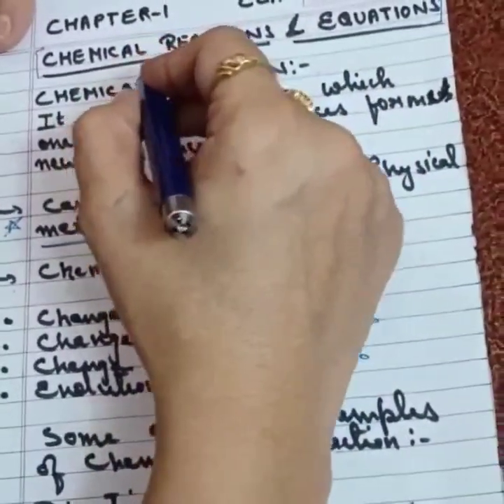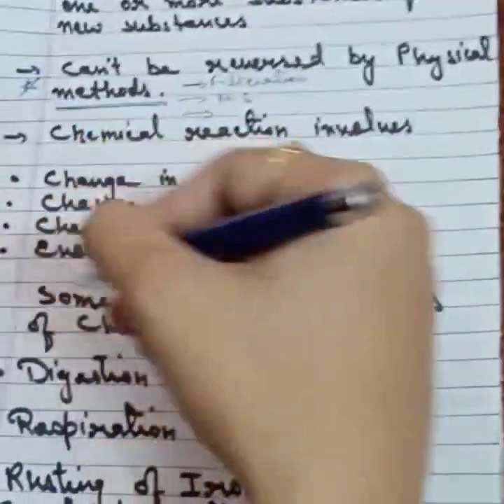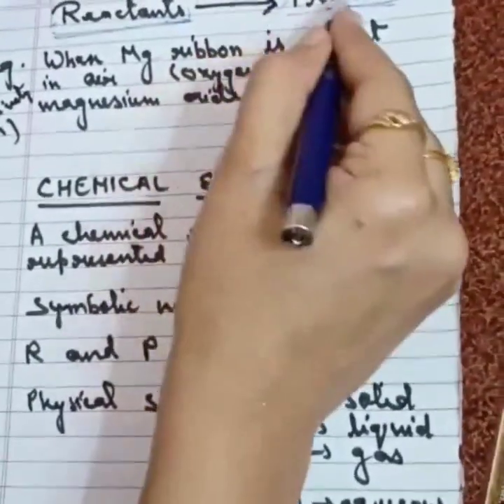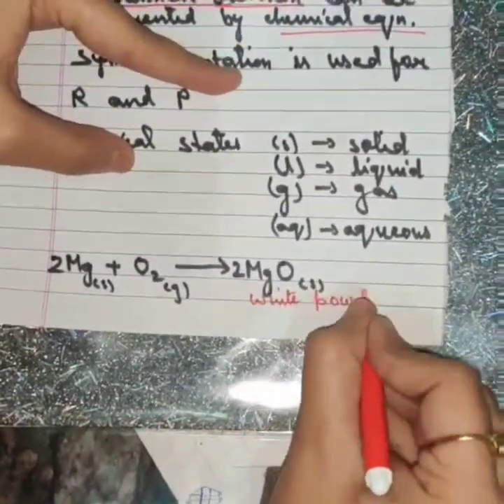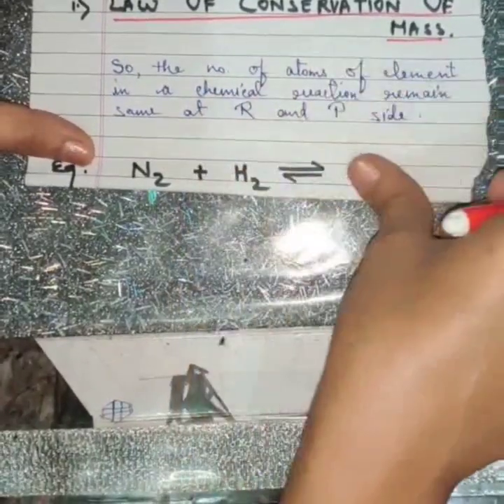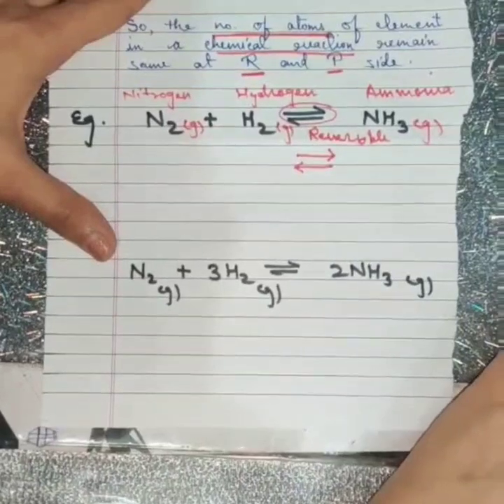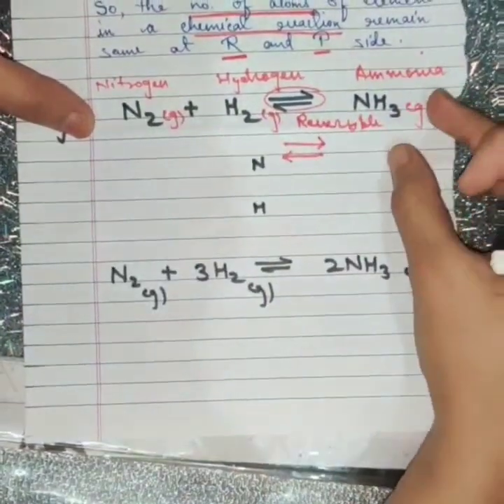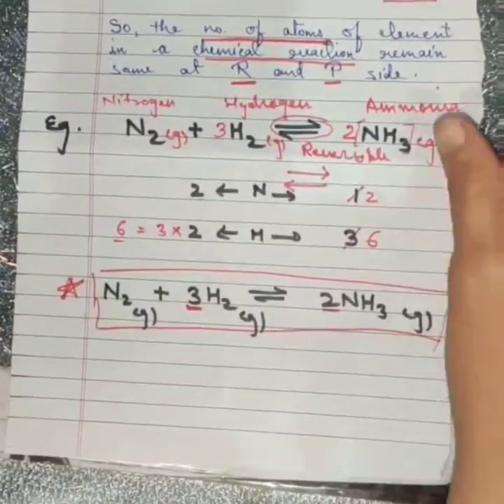(1.1) CHEMICAL REACTIONS AND EQUATIONS